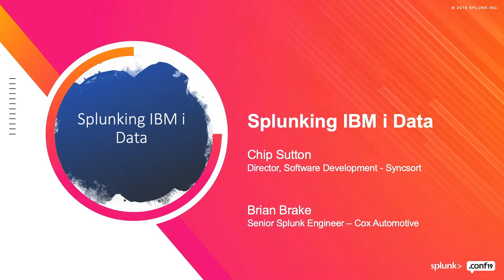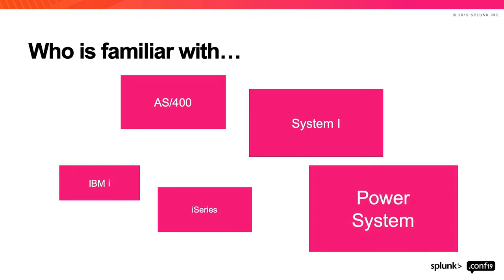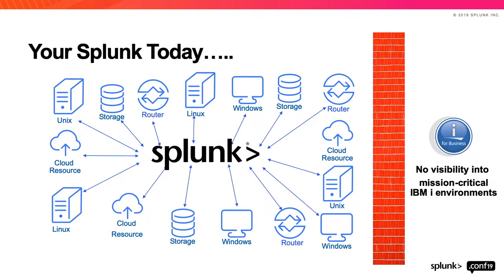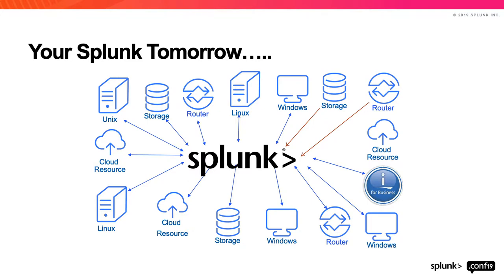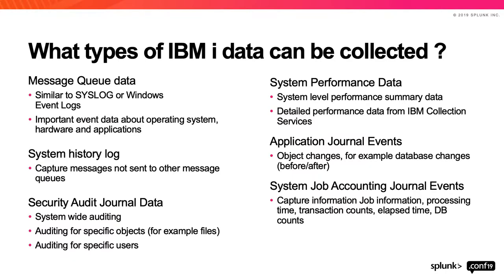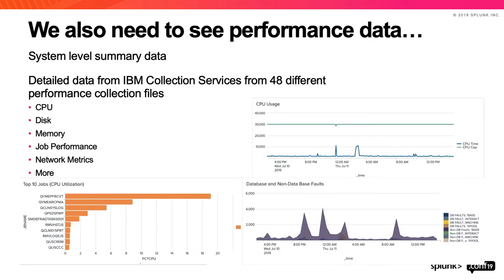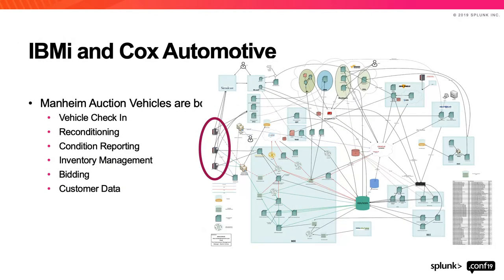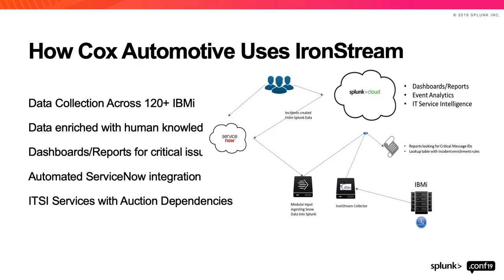Splunking IBM i Data to Power a Complete View of Your Infrastructure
IBM i systems are used by many customers in a number of industries such as banking, retail, transportation and hospitality. Splunk is a perfect tool for consolidating and analyzing event, security, performance, and application data from these critical IBM i systems. Having a single and complete view of infrastructure data allows operations, security, and performance analysts to quickly identify and correlate operational, security, and performance issues. Syncsort Ironstream™ for Splunk can easily capture the needed event, security, and performance data in real-time. Detailed performance data from these IBM i systems combined with Splunk’s machine learning algorithms can provide a new degree of confidence in capacity planning.

From .conf19, session IT1990.

Special thanks and credit to:
- Brian Brake , Senior System Engineer, Cox Automotive
- Chip Sutton, Director of Software Development, Syncsort